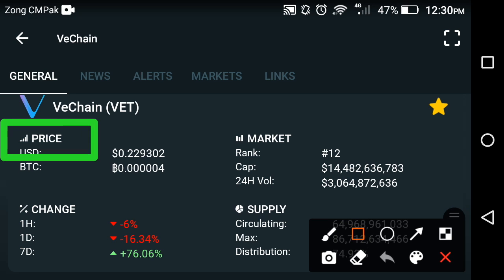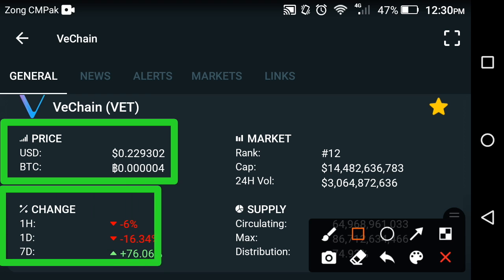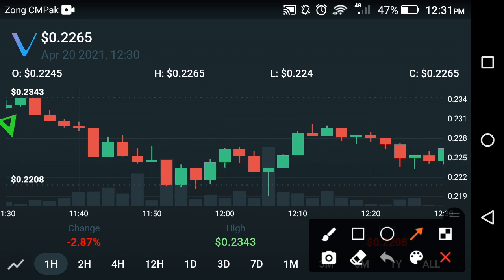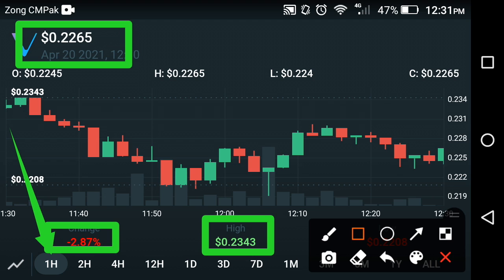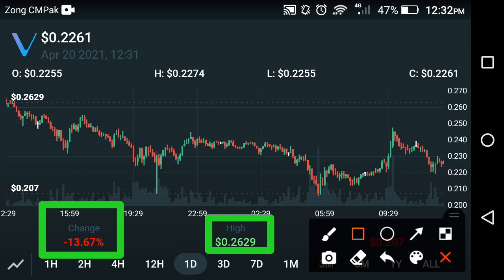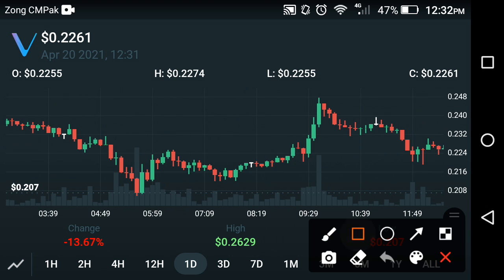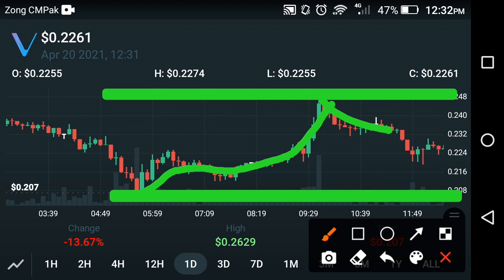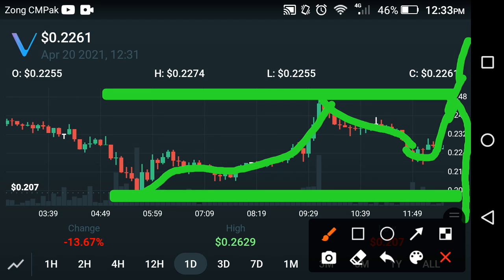Vechain Next Move!🚀Vechain price prediction || Vechain vet news today || Vechain analysis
In this Video i am gone to show you Vechain Next Move!🚀Vechain price prediction || Vechain vet news today || Vechain analysis

We Uploading following types of videos:
1) Andriod Apps , Andriod Problem , Andriod Tips and tricks
2) Computer Helps ANY kind of Related Pc Apps , softwere , Online Web and Social Problem.
3) YouTube Related For Example Channel Growing , channel Monetization , Tips and Tricks for viral video.
4) Andriod Apps Review
5) All Social Media Growing , Problems , Tips and tricks Etc.
Some Extra

YouTube Promotion
2) COMMENT ( Random comment )
3) SEE EVERY DAY MY CUMMUNITY POSTS

2 ) How to gain subscribers fast | How to Get subscribers on YouTube | increase subscribers fast 2021

3 ) New Earning App 2021|| How to Make Money Online || Watch videos Earn money || Easy way to earn money

4 ) New Earning App 2021/ Watch video earn money / Money Time app sy paise kaise kamaye